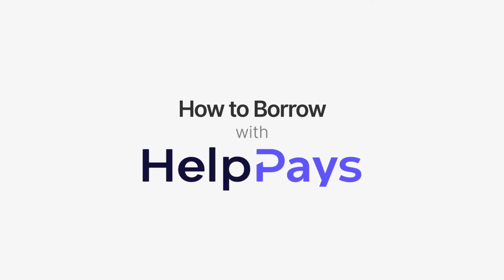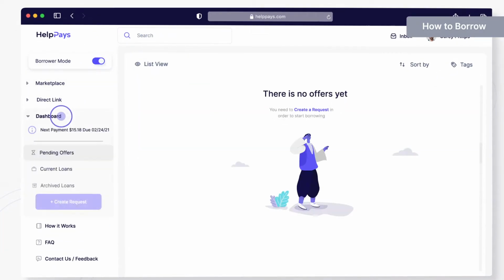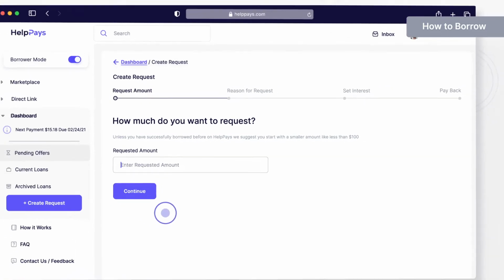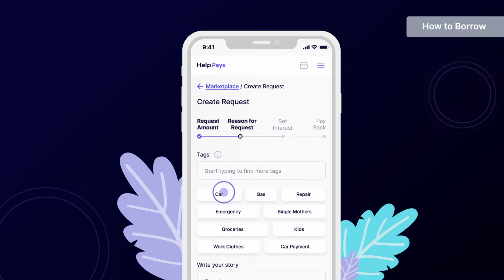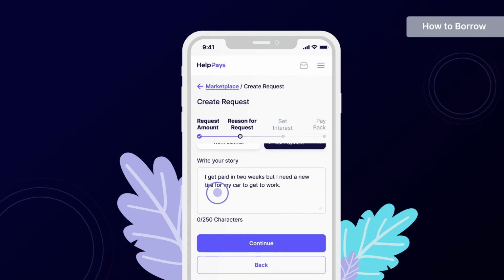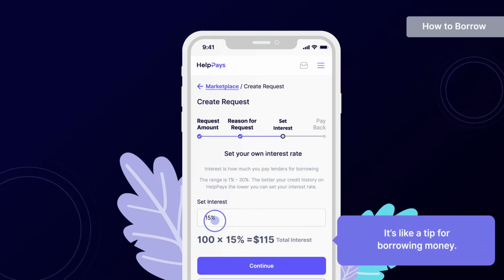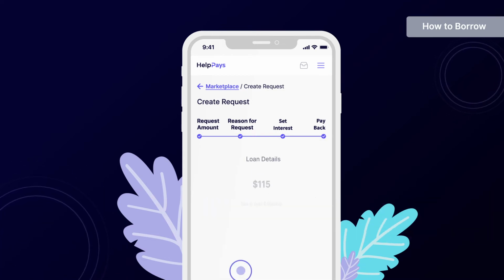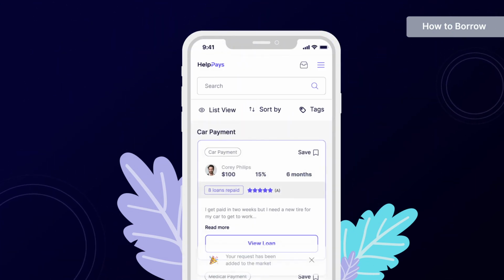How To Borrow with HelpPays (Quick Tutorial) 💸🙌🏽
What is HelpPays?

Our mission is to empower communities by making money accessible to everyone.

HelpPays.com

How to Borrow?

     1. Select Create Request
     2. Enter the amount you want to borrow, interest rate, and due date
     3. Send to the Marketplace

**More Details**

Marketplace
The Marketplace is where all loan requests are collected and shown. Loan requests are presented in the form of loan cards that contain information about a specific request (requested amount, interest rate, borrower's grade, borrower's financial position, profile, etc.). Lenders can filter through the loan cards and review the financial terms. Lenders can choose the loan cards that suit them the best and directly lend to borrowers or lenders can negotiate different terms by sending borrowers edited terms.

Create Request
To create a request, a user should go to the Create Request section and provide the following information: Request Amount, Reason for Request, Interest Rate, and Loan Pay Back. After users fill in all the necessary data, they go through verification and confirm the creation of the request.

Things to remember:

- New users should start with lower requested amounts to build up credibility by repaying loans and building up their credit scores. We suggest less than $300 for first-time users. New users have an NPH score (No Payment History) until they successfully make their first payment, then they will have an A score in which it’s theirs to keep or lose.

- Every payment on time improves the score. Every payment late hurts the score. For example, it takes 5 successful payments to improve the score by half a turn going from B to B+, but it only takes one missed payment to go from B to C+.

- We suggest specifying higher interest rates for early users to get lenders to lend (for example, 20%). Users with better credit history can have lower interest rates as they have better credit. The longer the payback period, the riskier it is for the lender, and they will require more interest. The longest you can borrow is 9 months. Payments are made evenly over the months, except for the last month that rounds up and outstanding payments.

- When creating a request, filling in the Tags and Categories fields is essential as it will be easier for lenders to find your request and understand your reason for borrowing.

- While users are not required to complete the borrowing reason in the loan request, it’s important to complete because lenders want to connect and have a reason to lend besides profit. Being open and honest about your borrowing reason is always the best approach.

- In the Borrower's card, Lenders will see information about the user, including the requested amount, interest rate, due date, loan payback, financial condition, repaid loans, user's grade, and some personal information (age, education, profession, social networks, etc.)

// HELPFUL TUTORIALS

Be the first to know about new features and hear how our HelpPays community members change the world.

Please join us in this mission by providing constructive feedback to help us build a better platform.

HelpPays

Make a Loan, Change a Life!